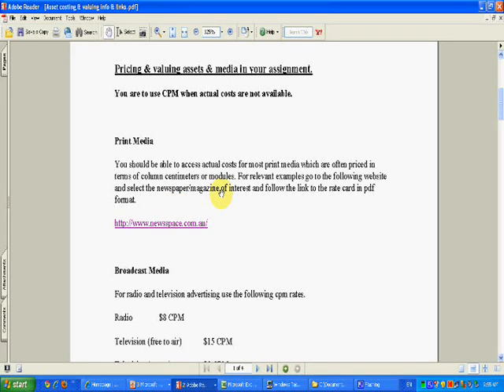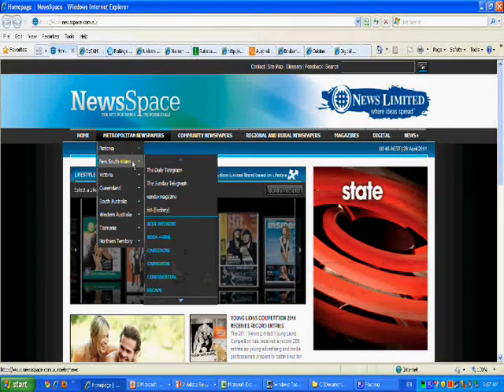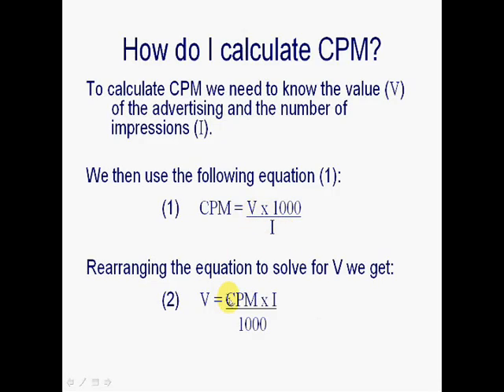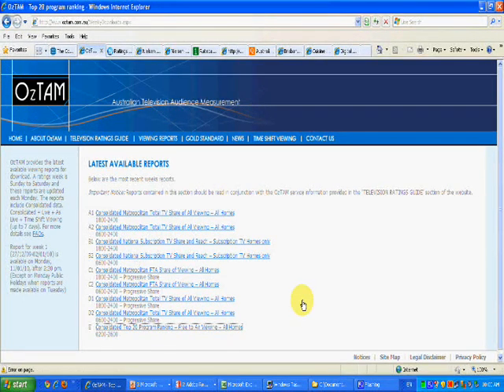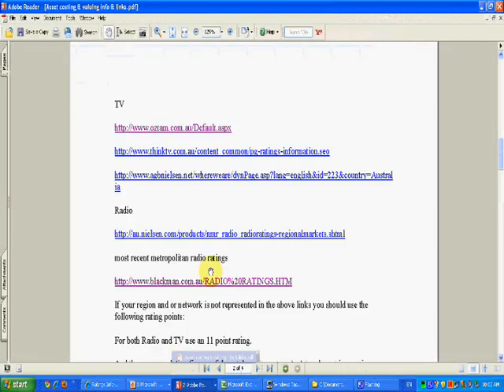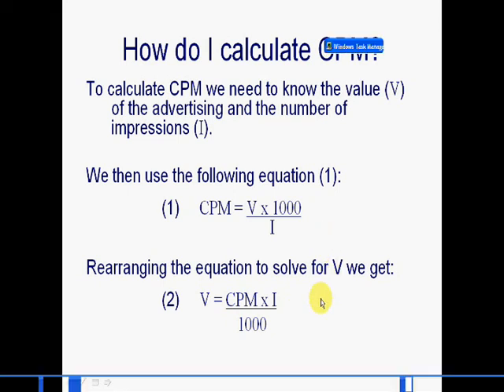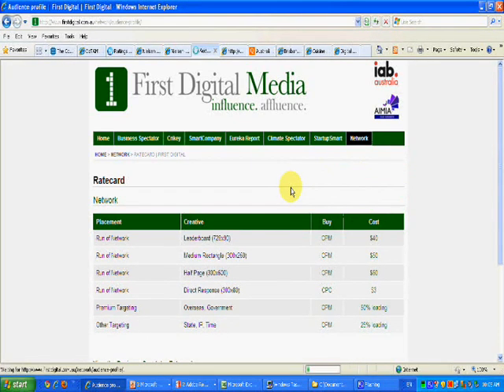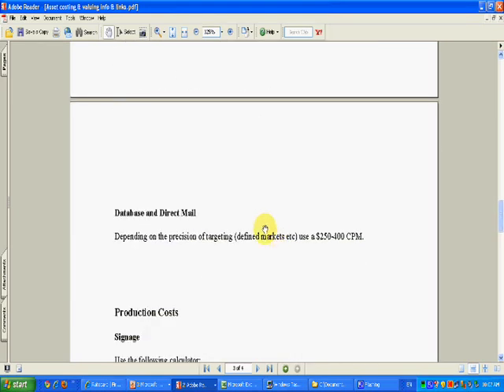Inventory Tutorial 2a